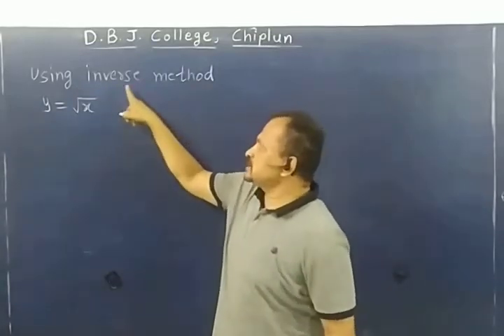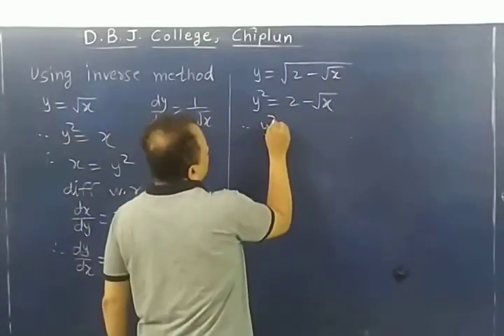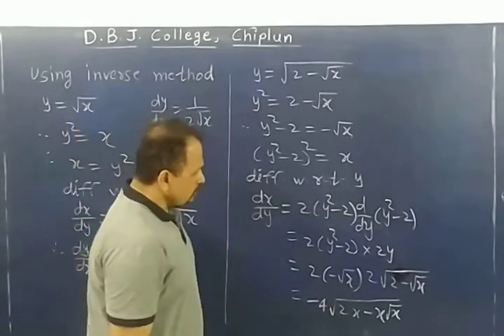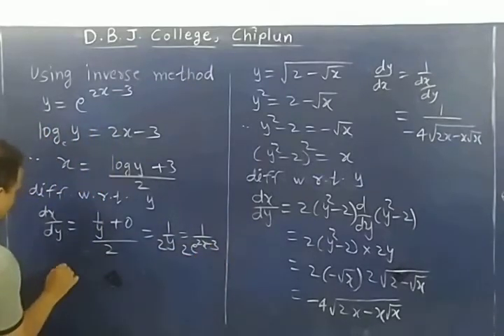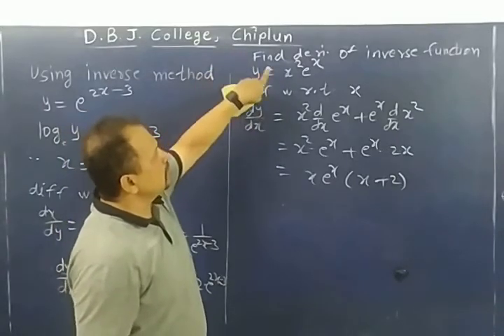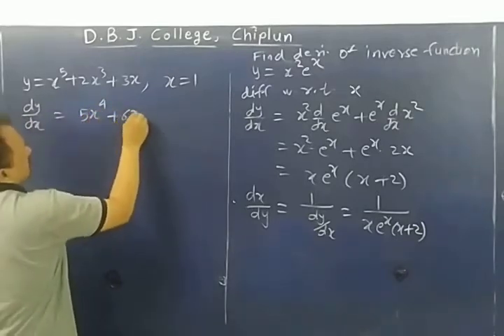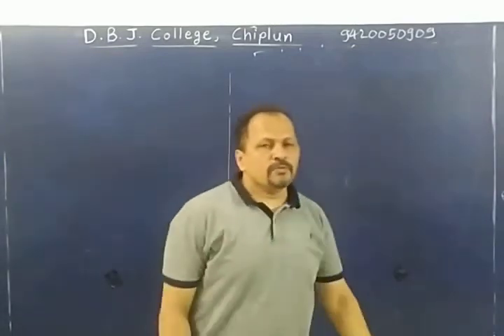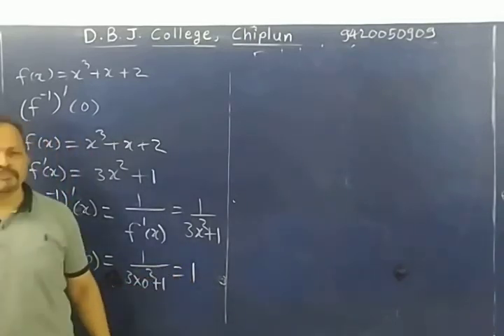Differentiation 10 inverse functions problems